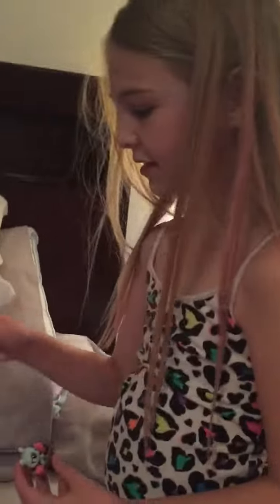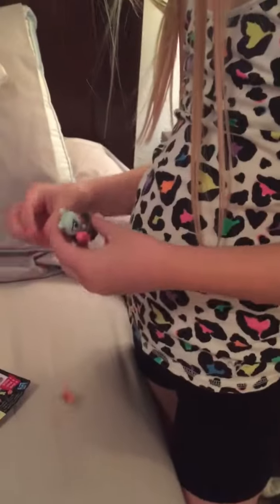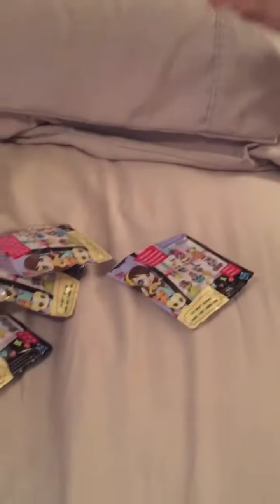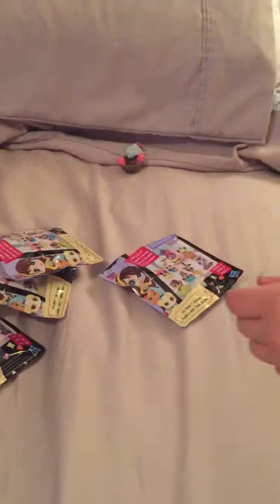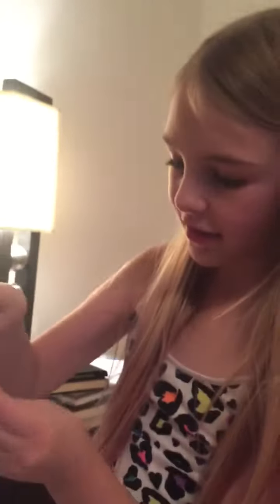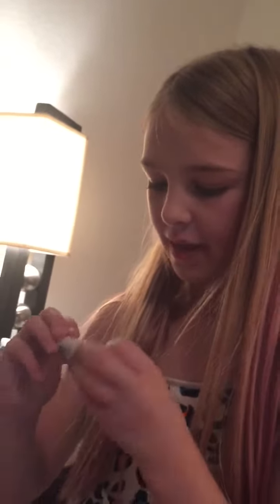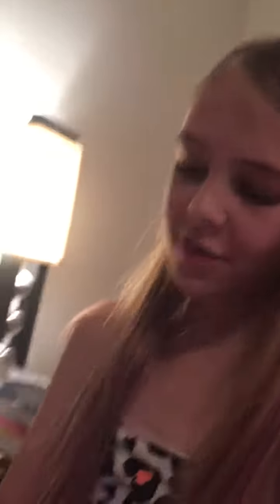Clair opening her blind bags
Claire opening her littlest pet shop blind bags